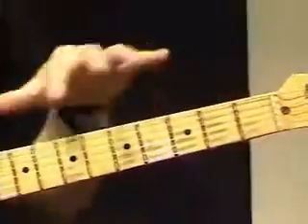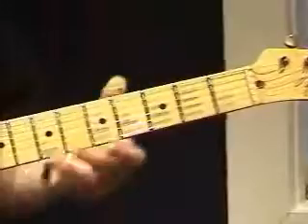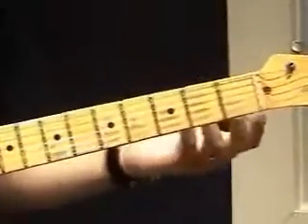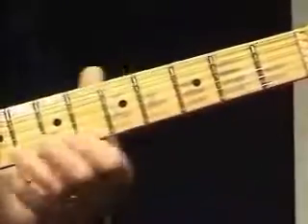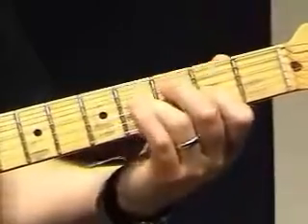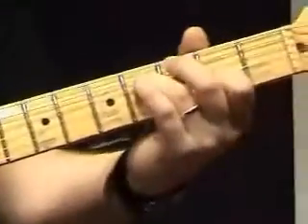Steel Guitar Idea's Vid 2 Key Of A (Pt 1)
Vid 2 Another steel guitar Idea over a chord progression in key of "A". Utilizing diads (2 note chords).